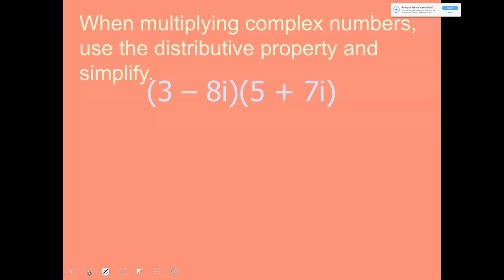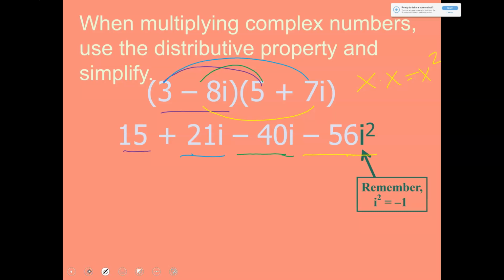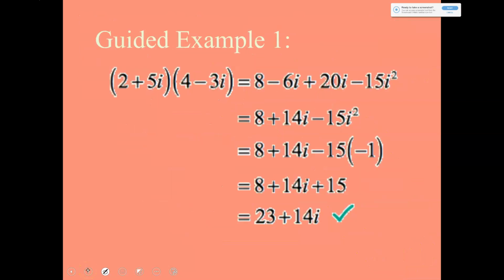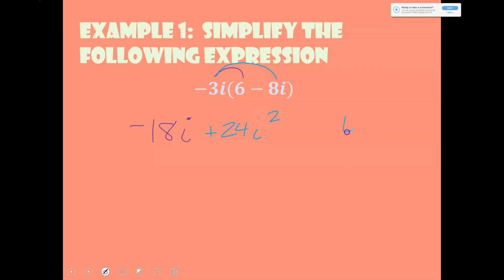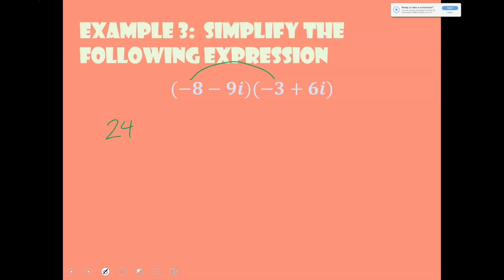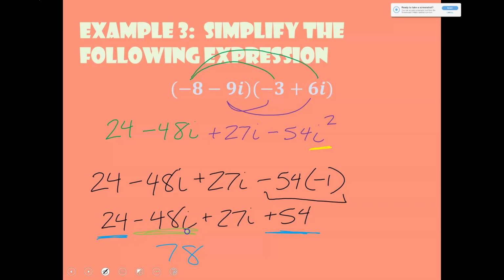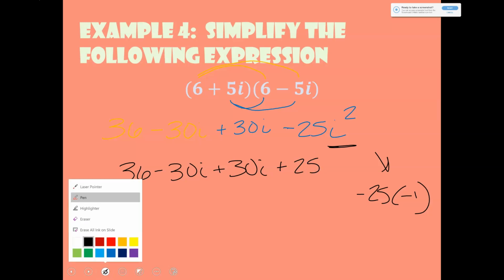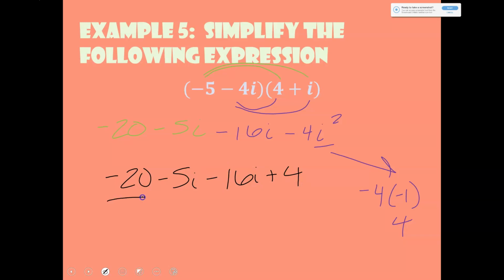Multiplying Complex Numbers